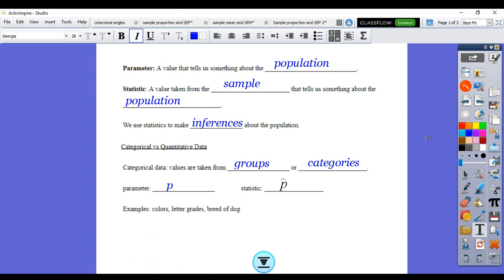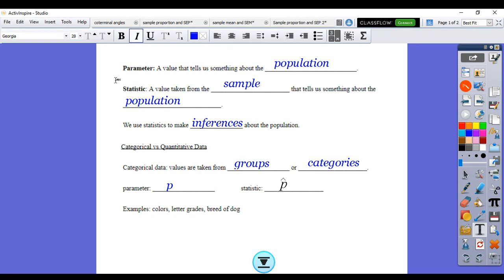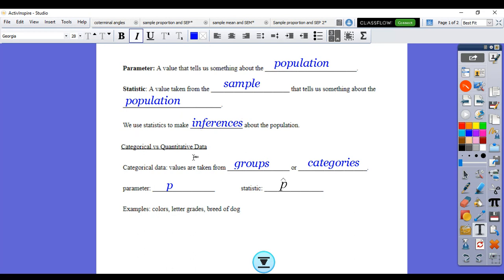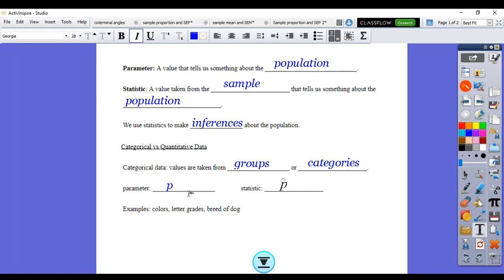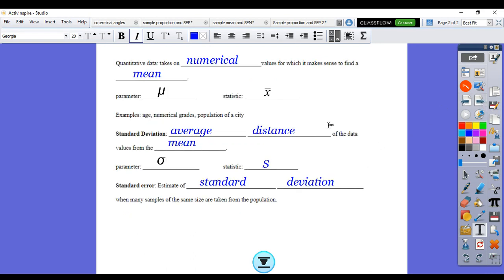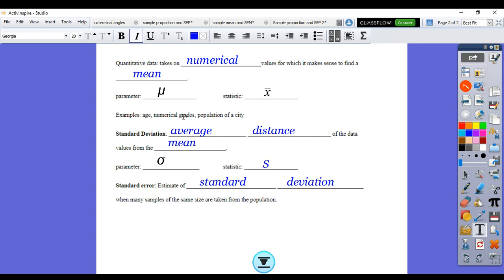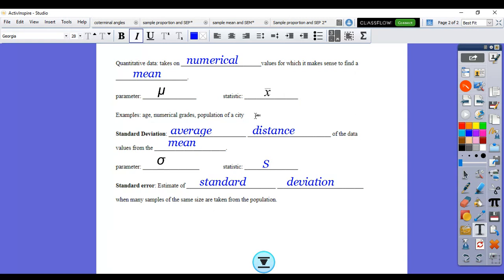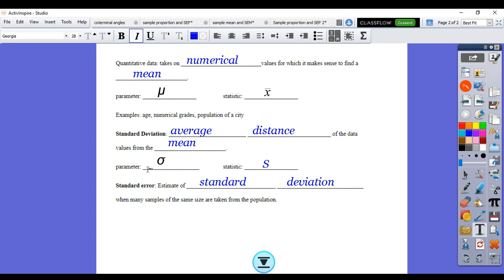categorical vs quantitative dataa